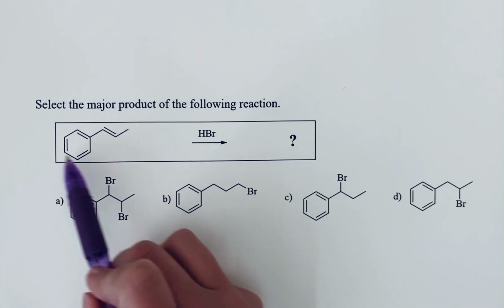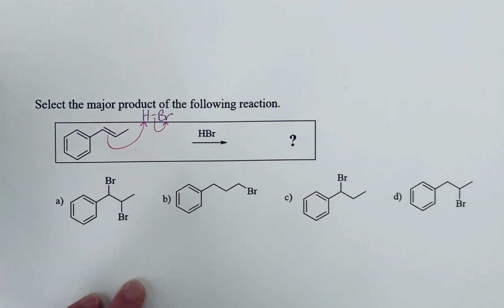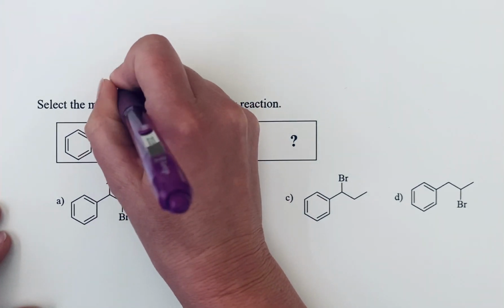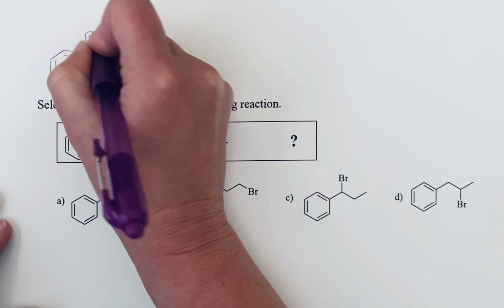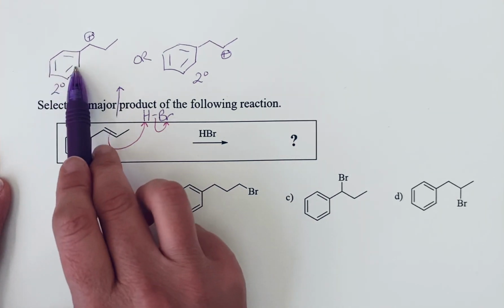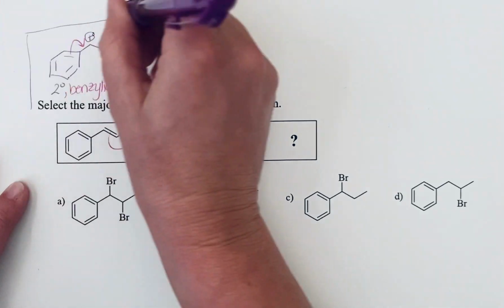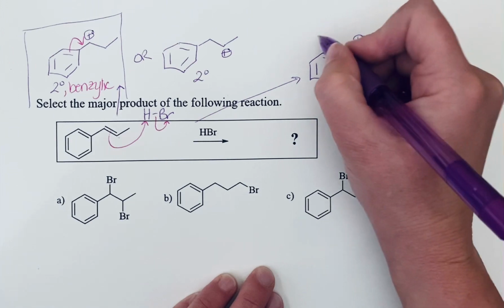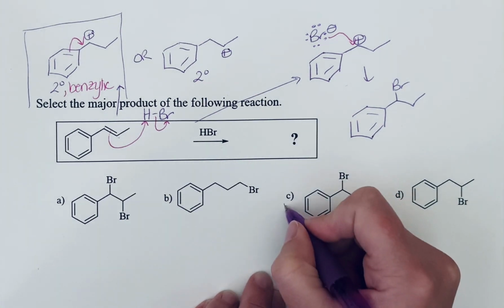Addition of HBr to a conjugated alkene via a benzylic carbocation